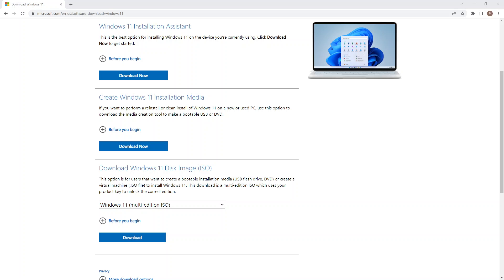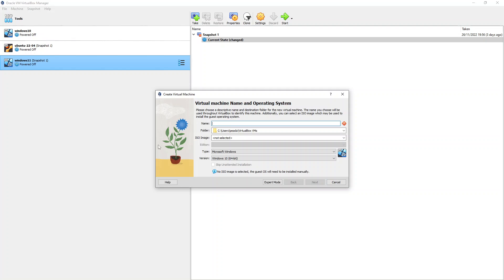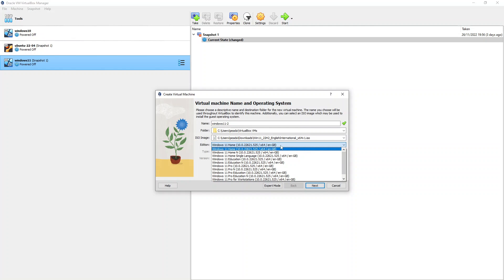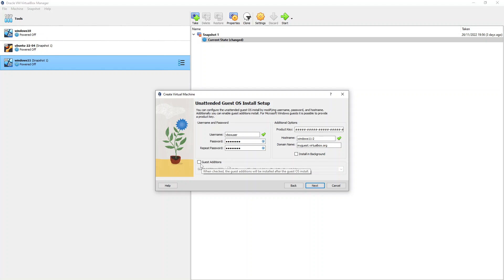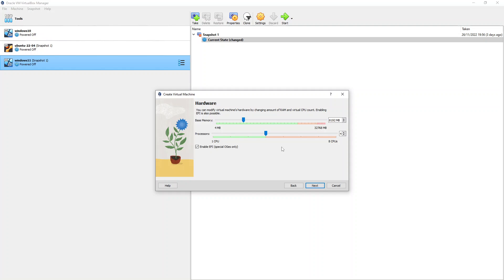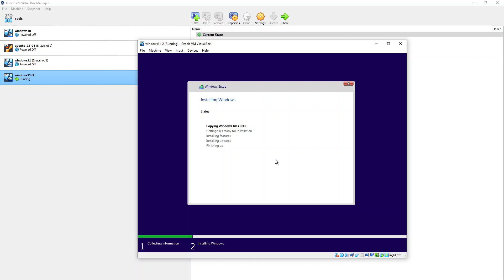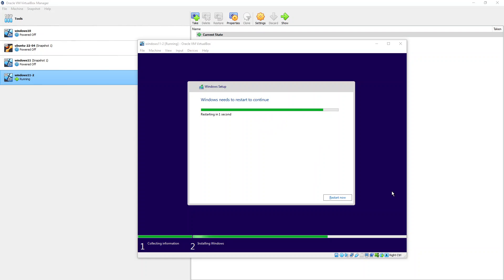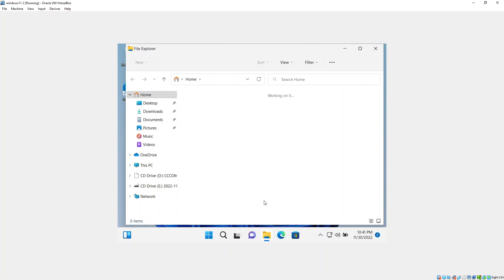How to install windows 11 on VirtualBox - Unattended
In this video I will show you how to install windows 11 on VirtualBox.

Windows 11 is the latest major release of Microsoft's Windows NT operating system, released in October 2021. It is a free upgrade to Windows 10, it can be installed on any Windows 10 devices that meet the Windows 11 system requirements.

Prerequisite: you will need VirtualBox version 7.0 or higher installed on your machine.

Steps

Step 1
Before you can create a windows 11 virtual machine with VirtualBox you need to create a windows 11 iso file.
Select the option Download Windows 11 Disk Image (ISO)

Step 2
Once you have your ISO file ready, start up VirtualBox.
Click new
Give your new virtual machine a name.
Select the Windows 11 ISO file
Click Next
Configure the hardware spec. Click next.
Configure the disk size. Click next.
Confirm the virtual machine config and click next.

Step 4
Let the Windows 11 VirtualBox unattended installation process run (Will take some time and a few reboots).

Step 5
Install your VirtualBox Guest additions (drivers).
Setup bidirectional shared clipboard and Drag'n'Drop

That's it. You should be good to go with your new Windows 11 virtual machine on VirtualBox.